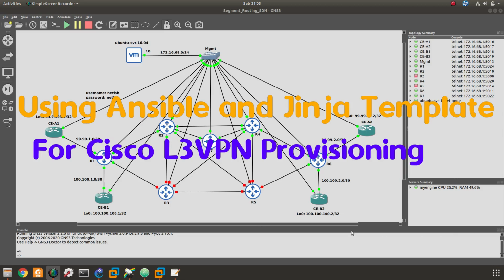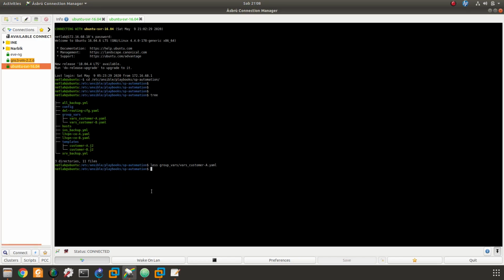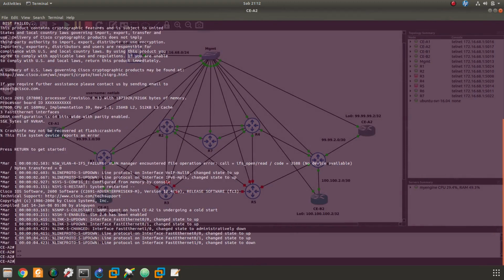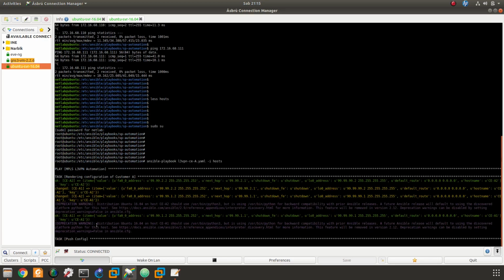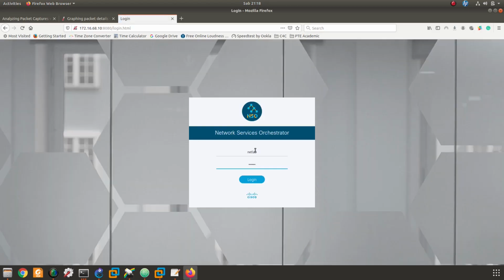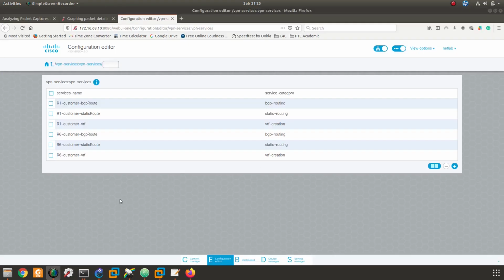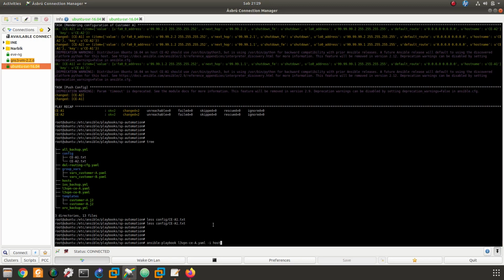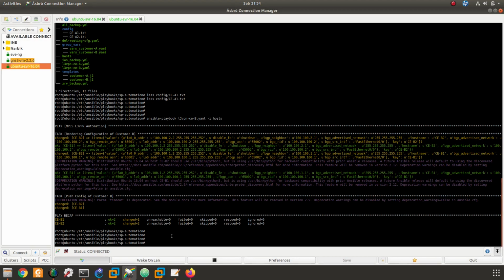Cisco Automation with Ansible and Jinja2 Template | MPLS + Segment Routing - Part 2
Network Automation with Ansible and Jinja2 template to setup Customer Edge router configuration.